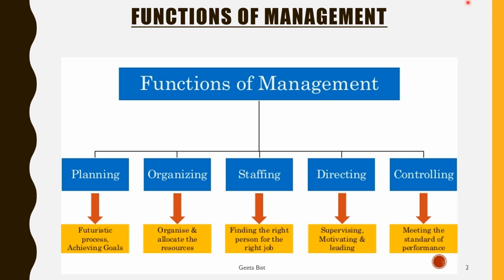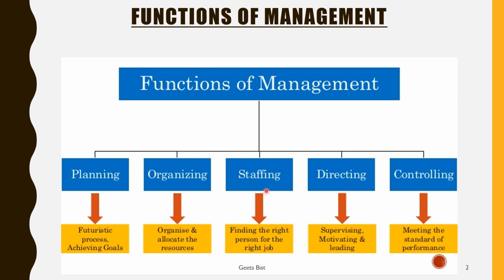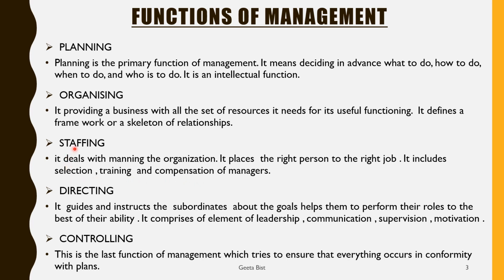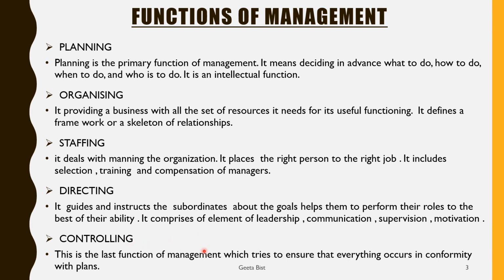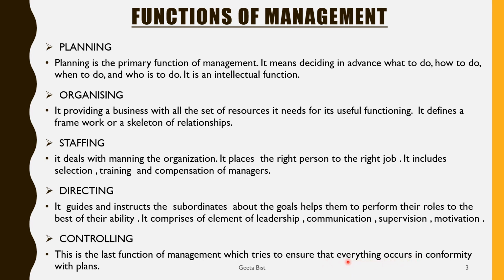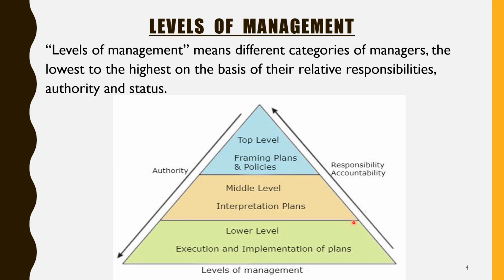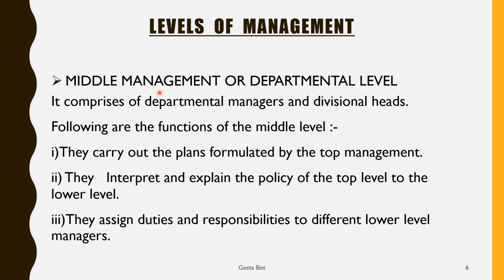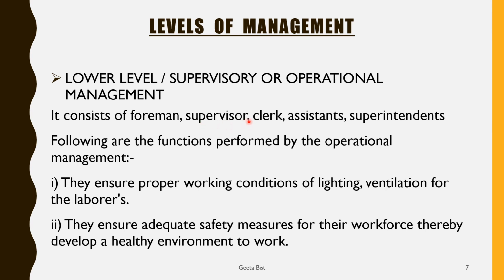Class XII- Business Studies- Chapter 1: Nature & Significance of Management (Part-4)